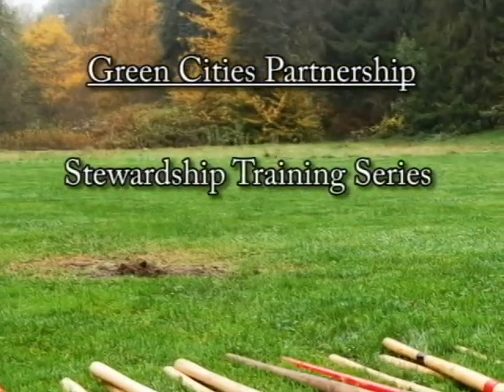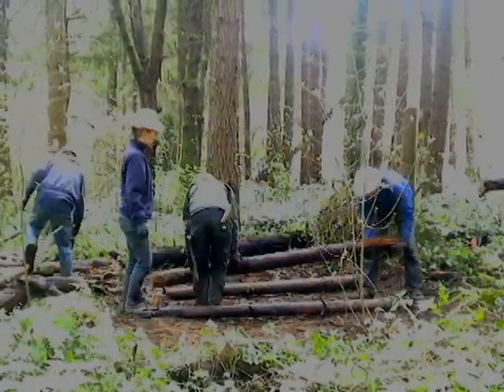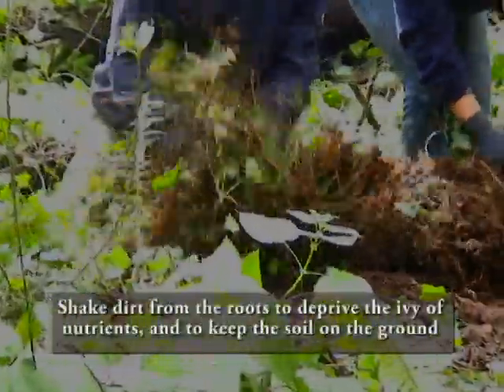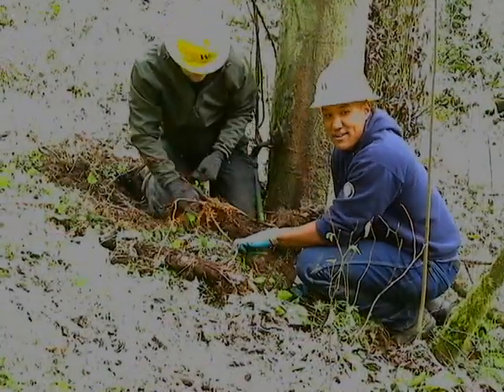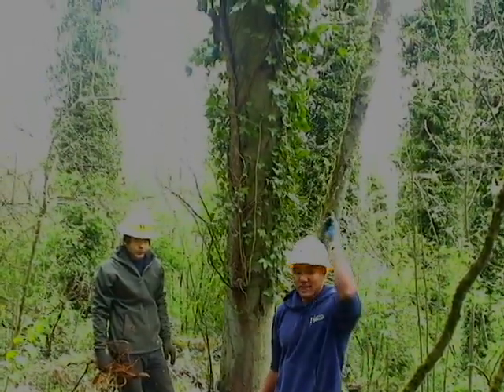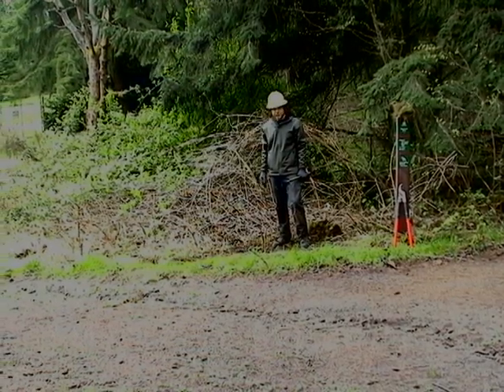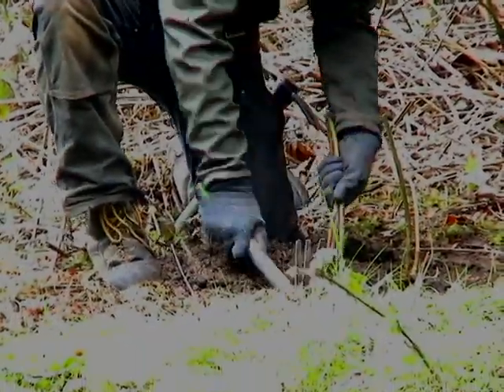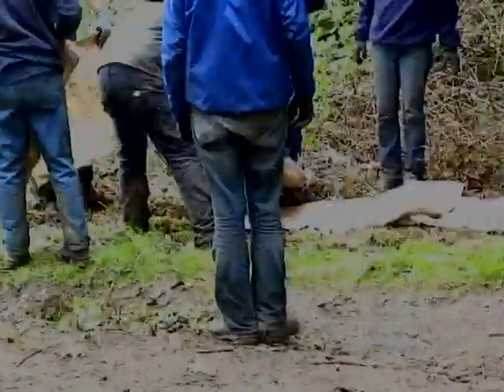Green Seattle Invasive Species Removal Video Training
Learn how to identify and remove common invasive plants encountered in forest restoration in Seattle parks.